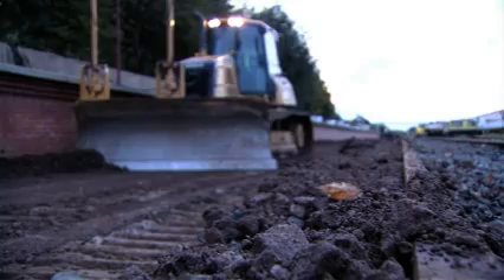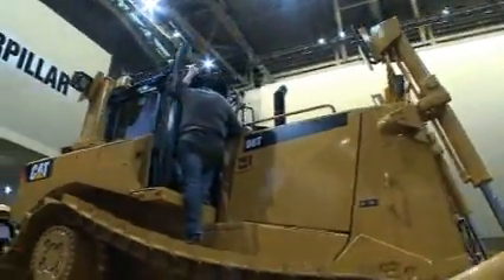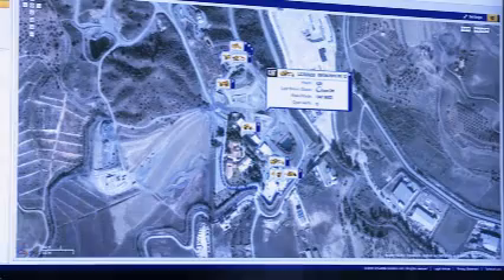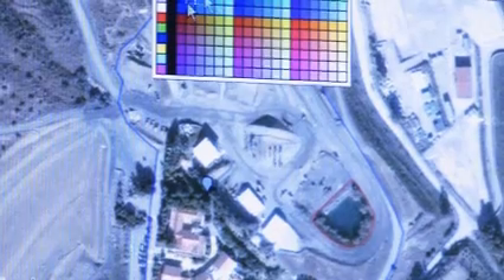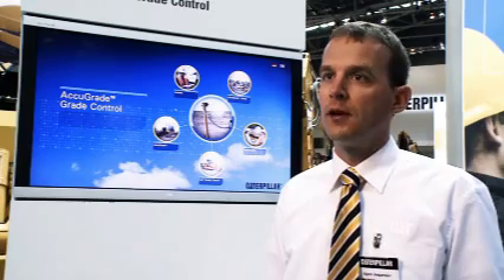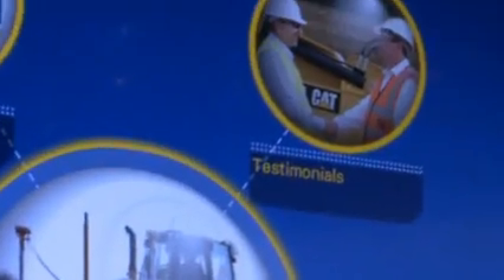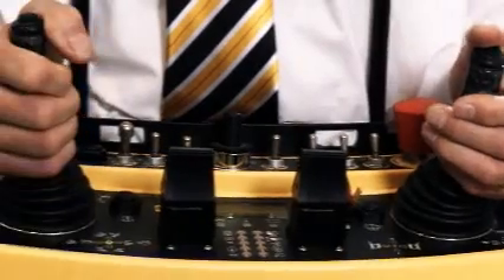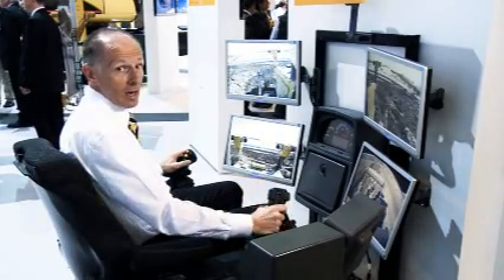bauma 2010 | Technology | Cat® Connected Worksite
Cat® Connected Worksite increases efficiency and safety. It includes Product Link, Cat Integrated Object Detection System, AccuGrade & Grade Control and Sitech.